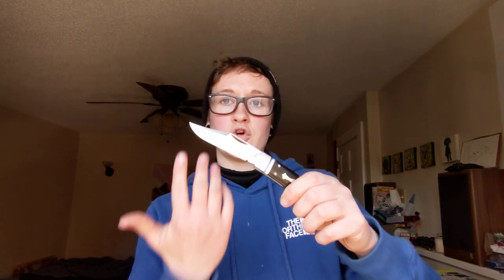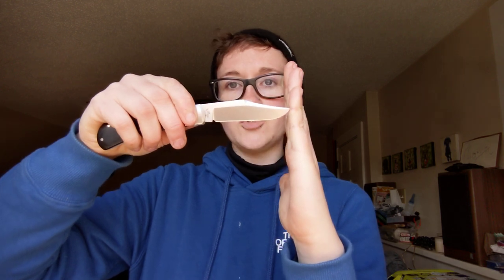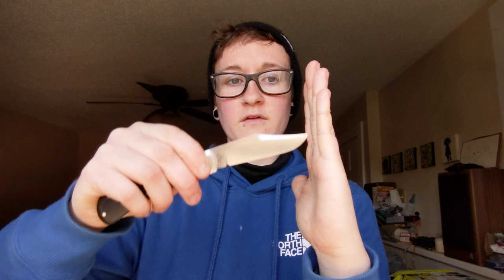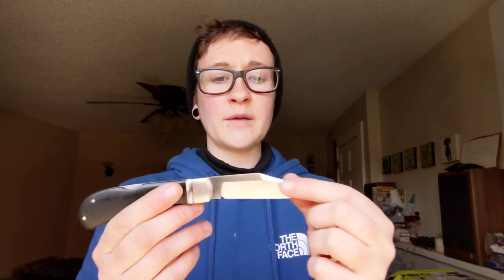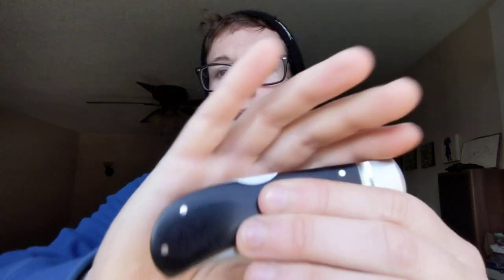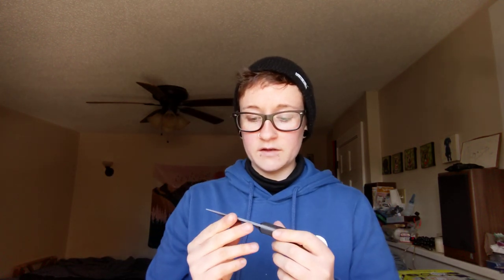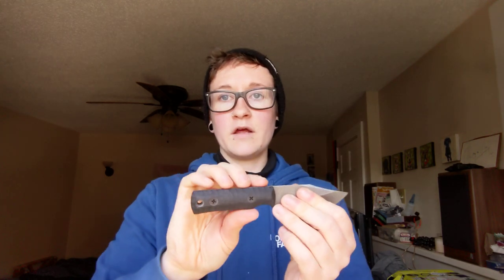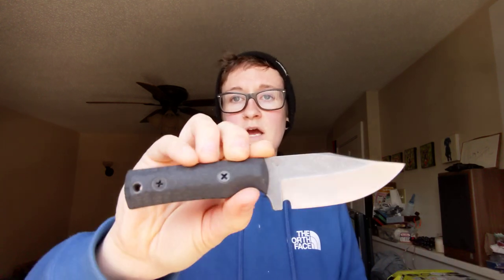Week 2 Case Knives Lanny's Clip Update& BGM Knives Mini Bowie in M4